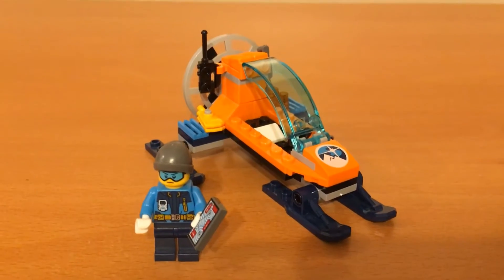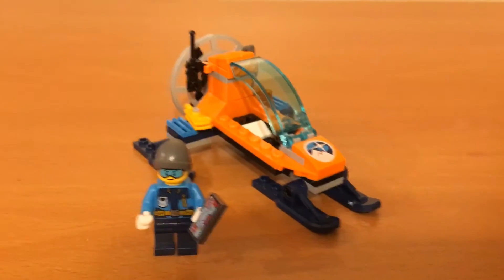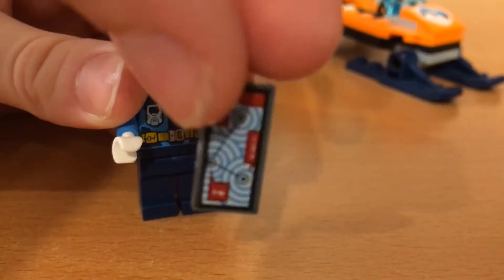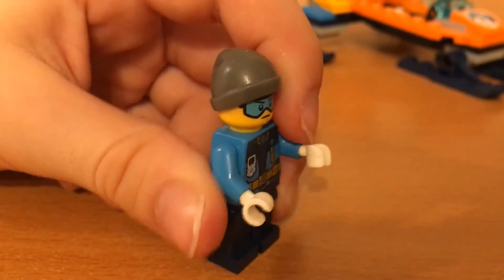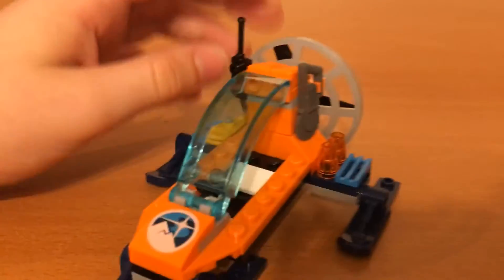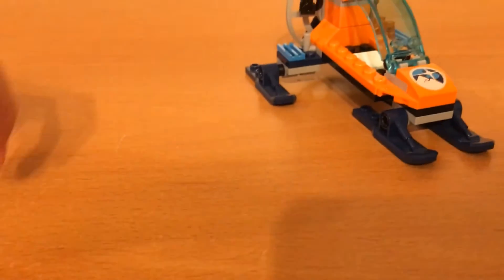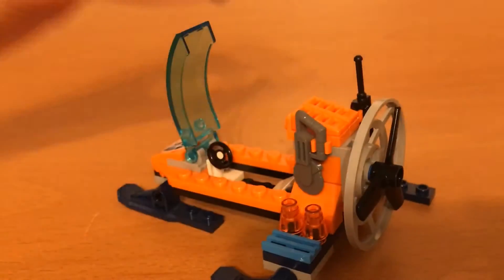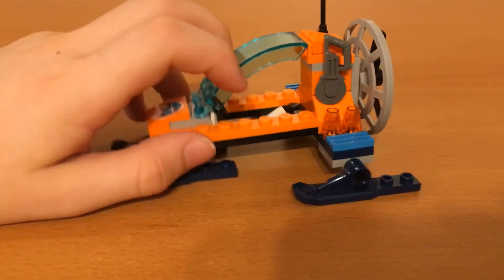Ryan's Lego review of set #60190, Arctic Ice Glider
Ryan reviews a Lego city set number 60190, Arctic Ice Glider.